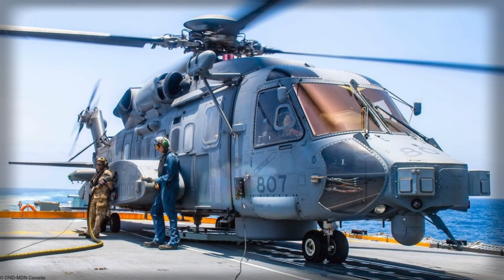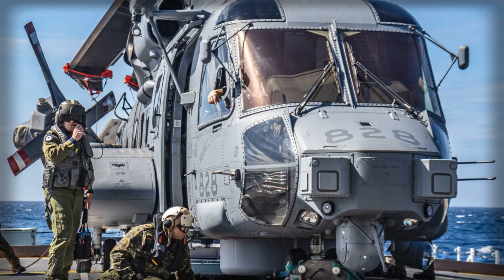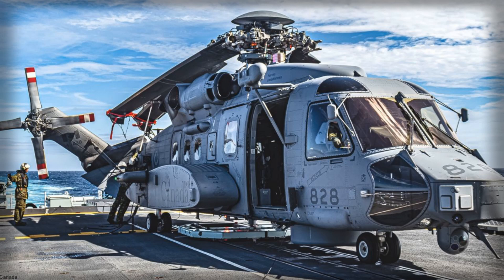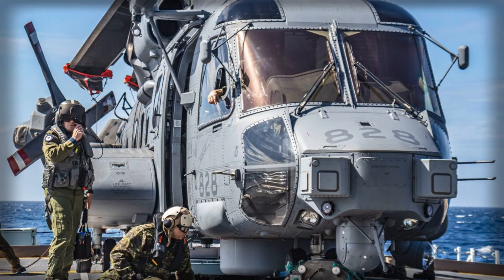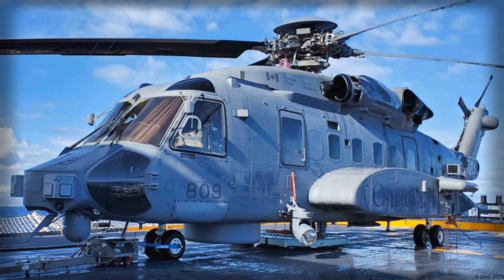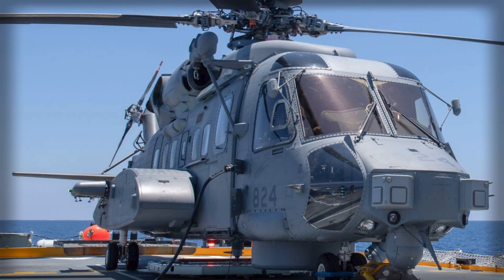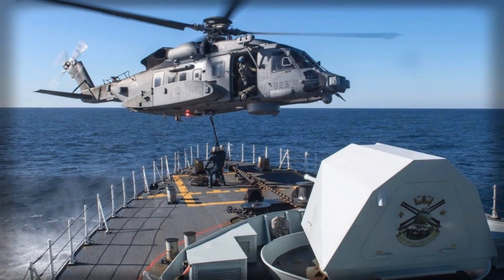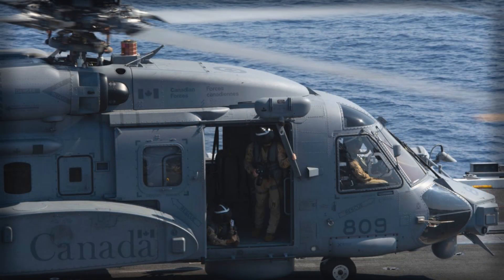Canada’s CH 148 Cyclone Dominates NATO Anti Submarine Warfare in the Mediterranean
Discover how Canada’s CH-148 Cyclone helicopter aboard HMCS St. John’s is transforming NATO’s anti-submarine operations in the Mediterranean. Equipped with advanced sonar, sonobuoys, torpedoes, and cutting-edge sensors, the Cyclone extends the reach of NATO forces and strengthens maritime security. Learn about its capabilities, operational range, and strategic importance for NATO missions.